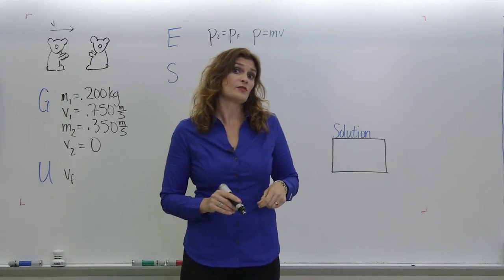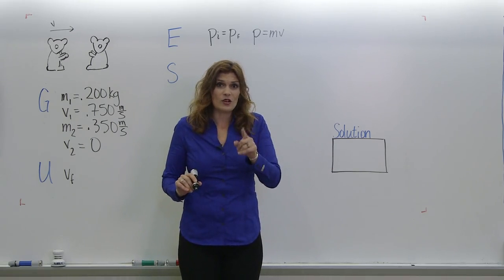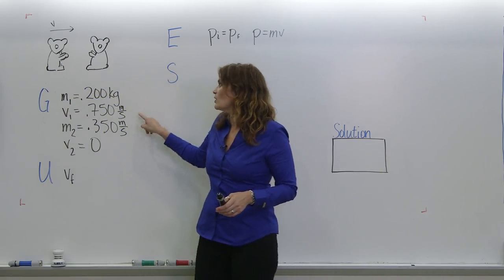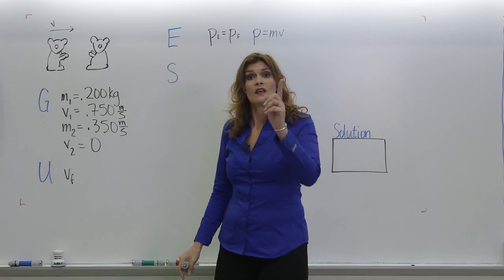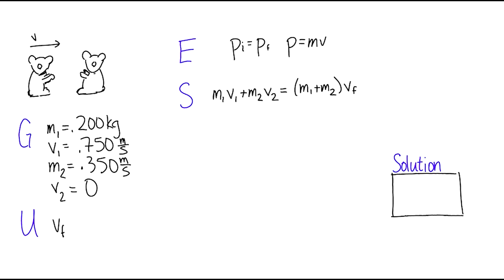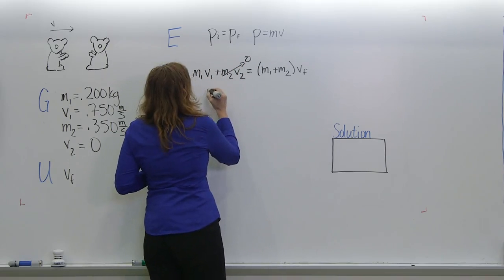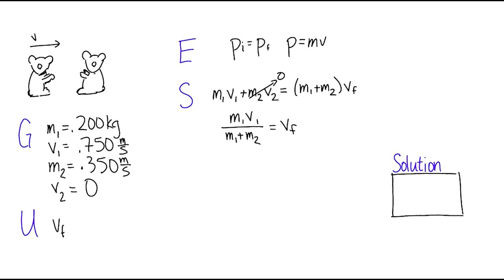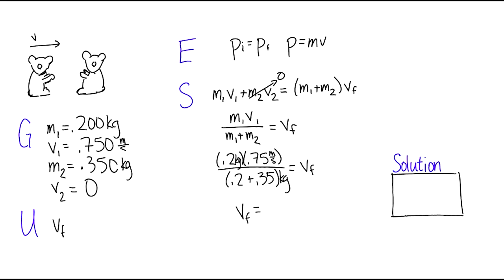OpenStax AP Physics Chapter 8.3: Conservation of Momentum, Exercise #24